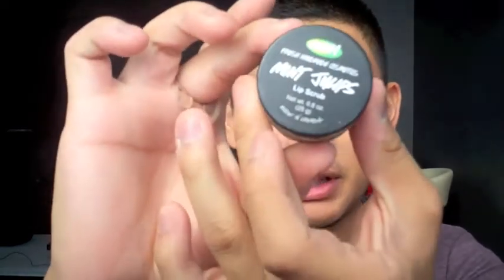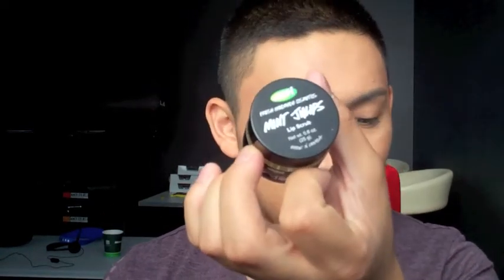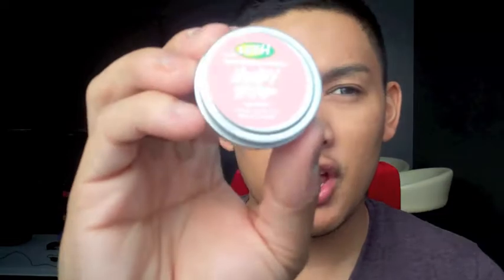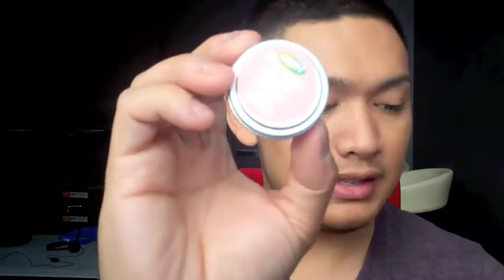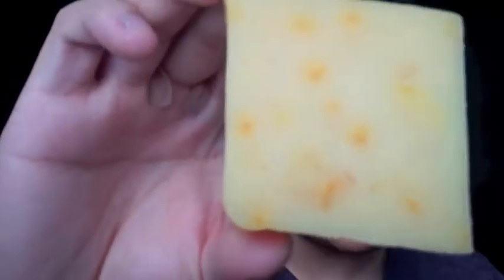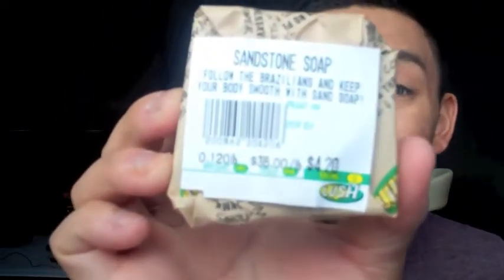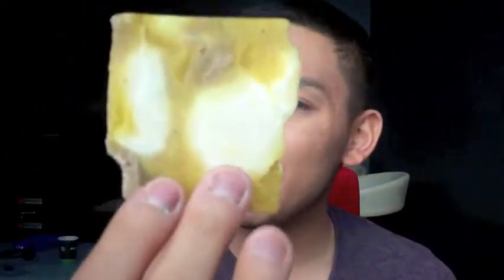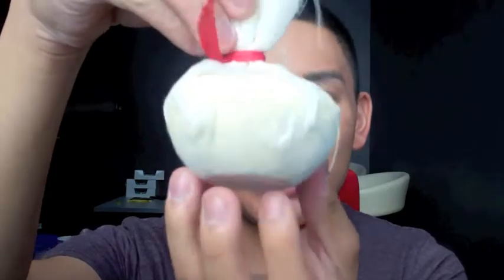Lush Haul! (Lip, Soap & Bath Products) - ohitsROME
Products Mentioned

Jerome